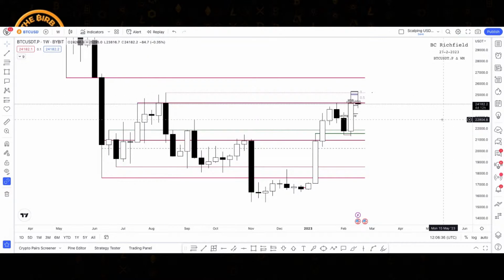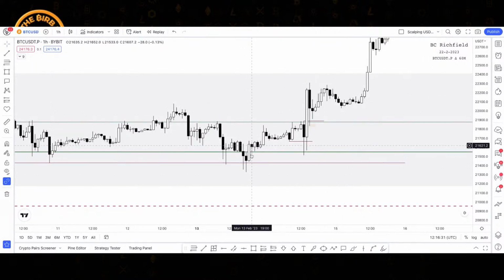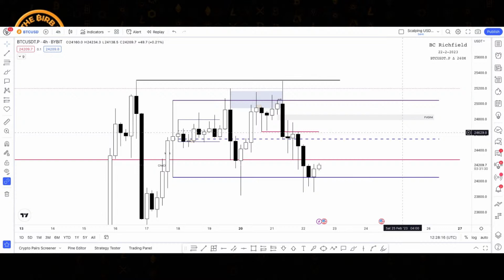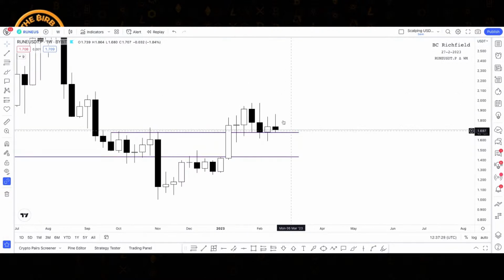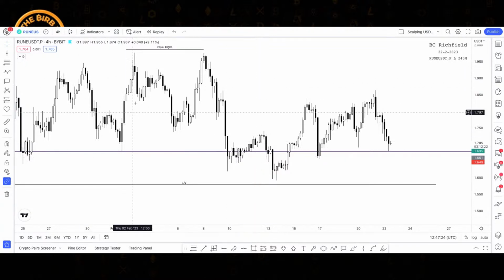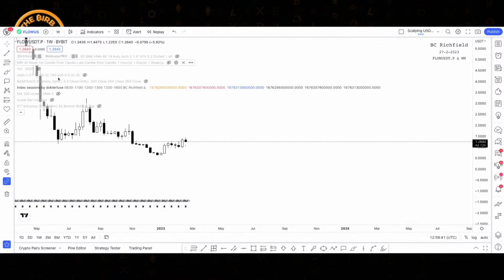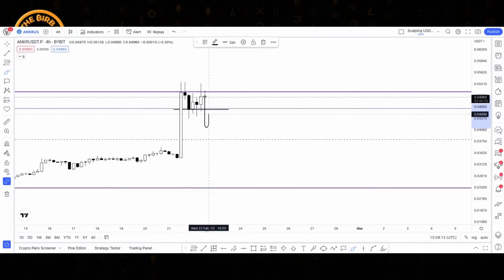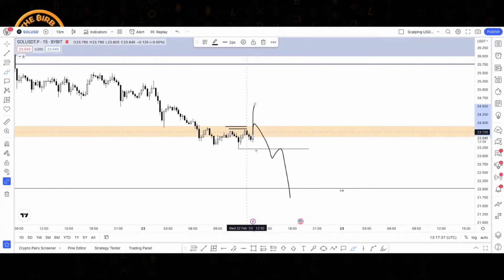Bitcoin Cooling Off! Where To Buy? BTC & Altcoins Analysis + GIVEAWAY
Bitcoin cooling off and dumps 5% causing a lot of altcoins blood. If yes, then where